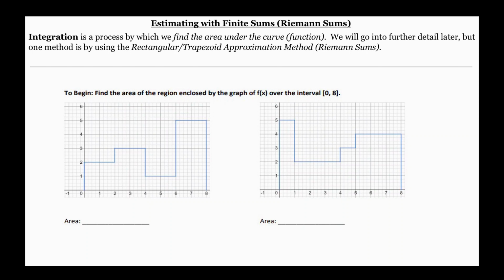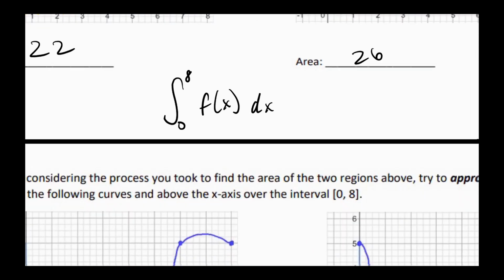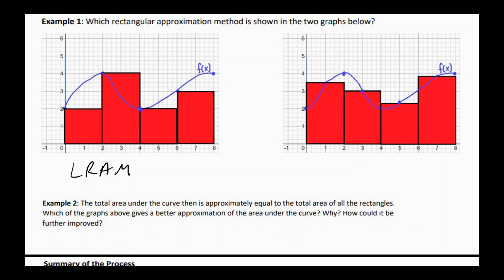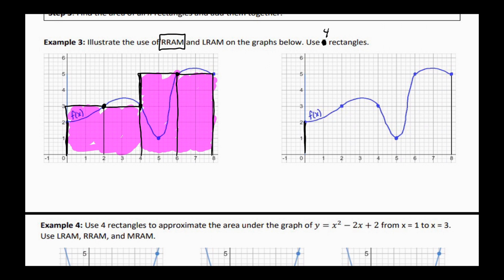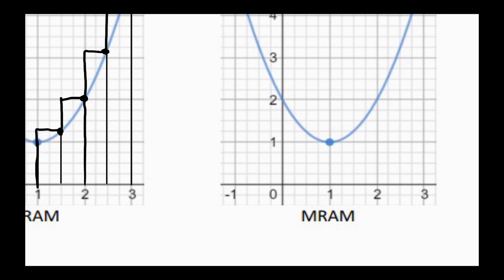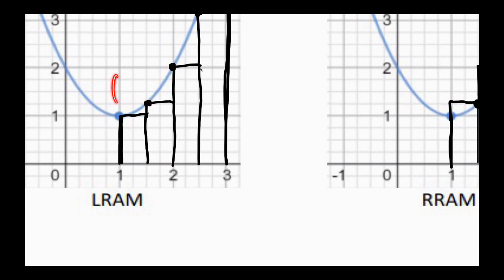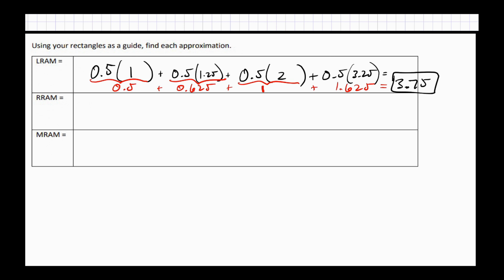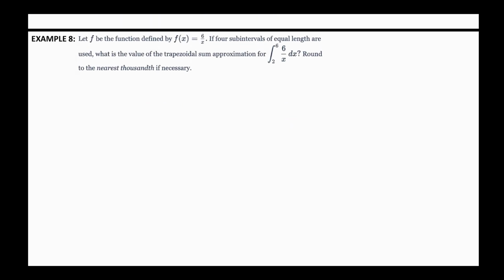1/19/22 - Rectangular Approximation Method (Reimann Sums) - Part 1